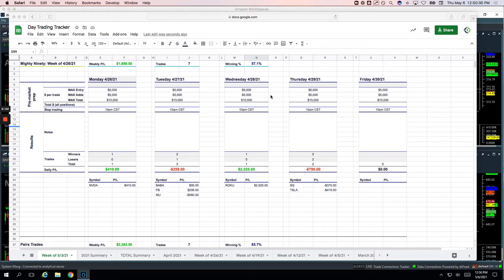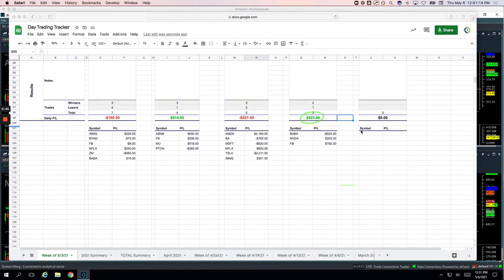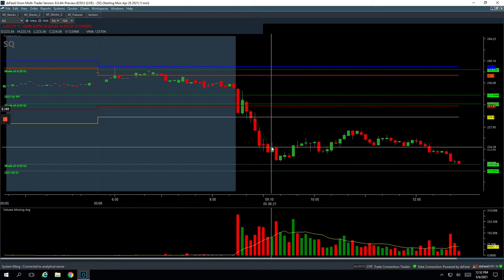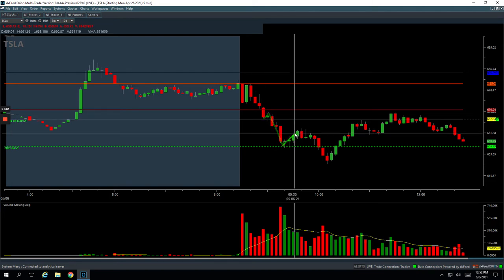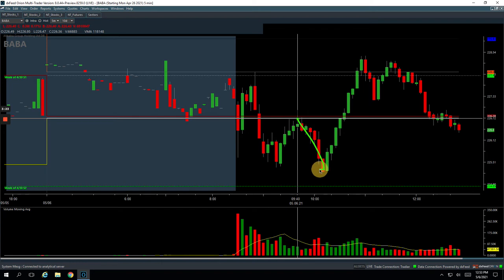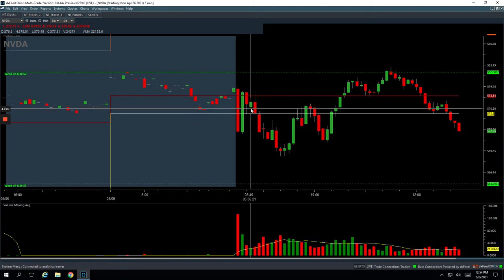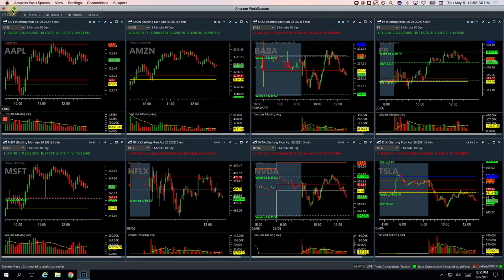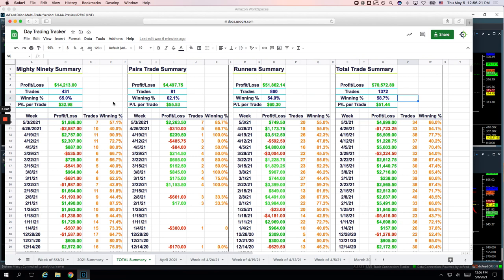Day Trading Recap: 5-6-21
👉 Biggest winner - FB

YouTube.com/navigationtrading
Facebook.com/navigationtrading